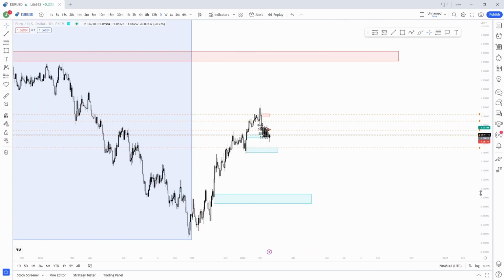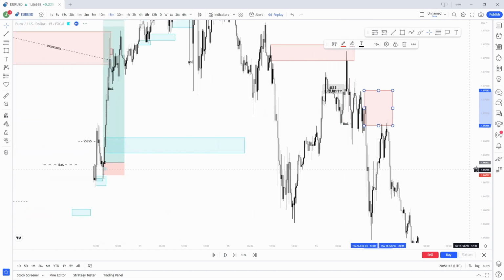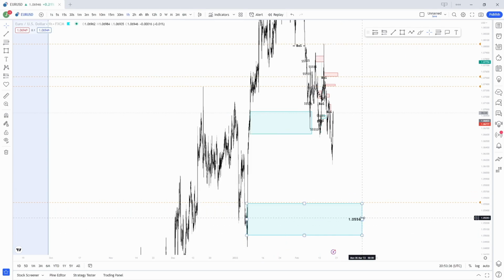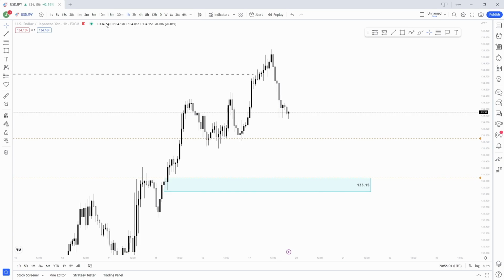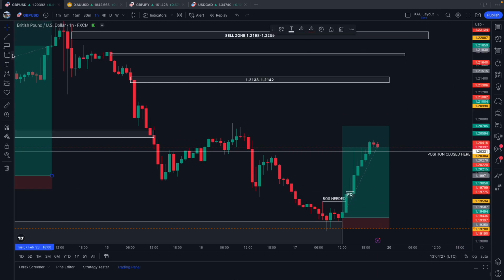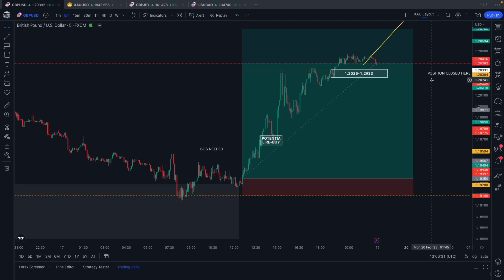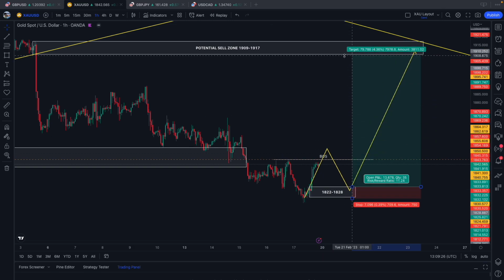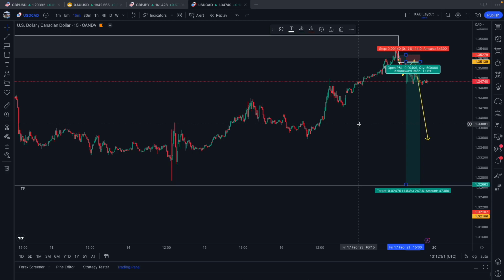Sunday Sessions | LIVE Forex Analysis 19/02/23 (EUR/USD, GBP/USD, XAU/USD, AUD/USD & USD/JPY)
Chapters:
00:00 Intro
01:13 James' EUR/USD Analysis
07:32 James' USD/JPY Analysis
10:41 Luke's GBP/USD Analysis
14:57 Luke's XAU/USD Analysis
17:10 Luke's GBP/JPY Analysis
18:07 Luke's USD/CAD Analysis
20:12 Outro